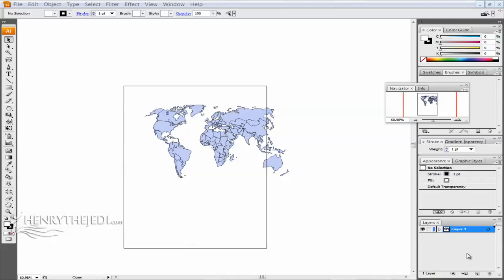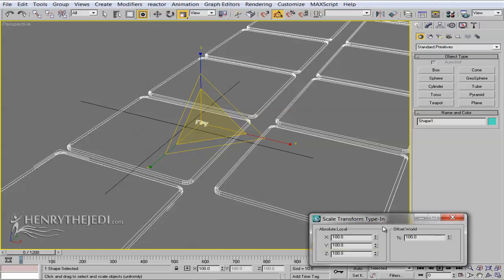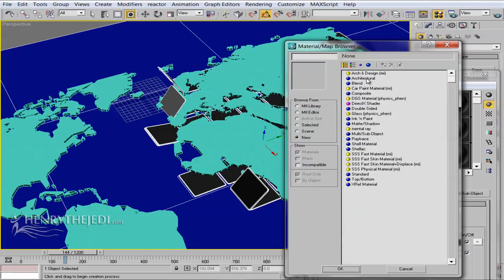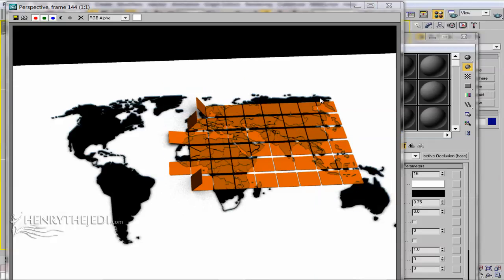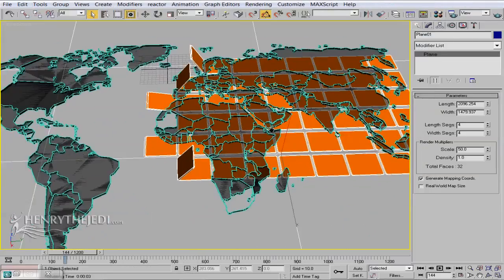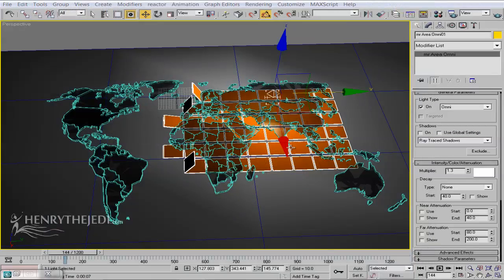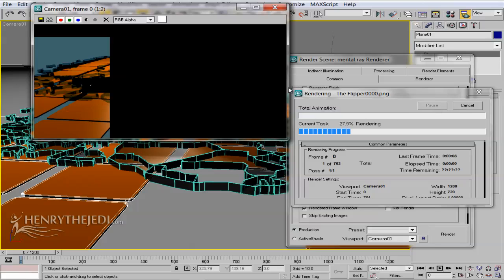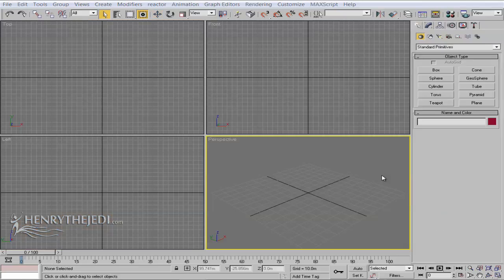Tutorial 67 - What a Wonderful World Part 3